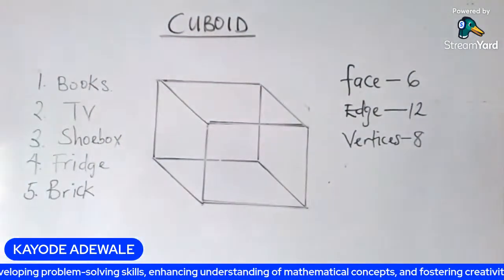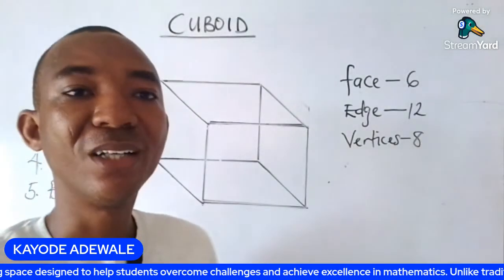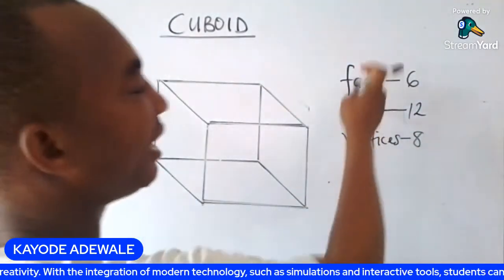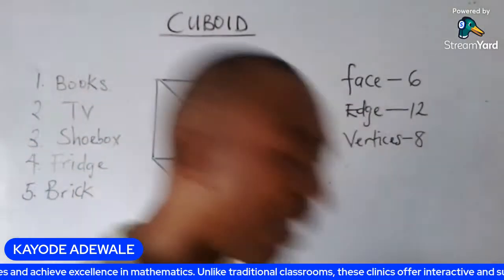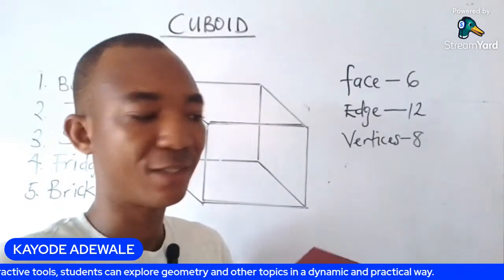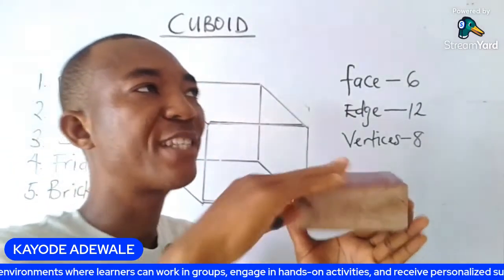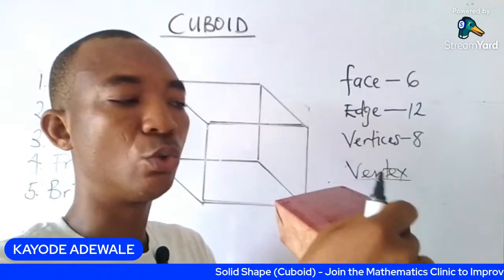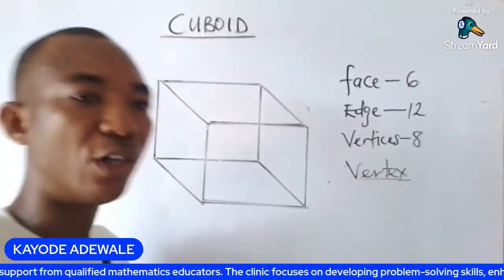MATHEMATICS CLINIC BY IBR- CUBOID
Solid Shape (CUBOID)- Join the Mathematics Clinic to Improve Your Skills!
This video showcases an Institution-Based Research (IBR) project titled "Enhancing Performance in Geometry through Mathematics Clinic Among Senior Secondary School Students in Ogun State, Nigeria."

The research was conducted at the Department of Counseling Psychology and Educational Foundations, Tai Solarin University of Education (TASUED), Ijagun, Nigeria. It was led by Prof. Deborah Oluwafunmilola Tobih, a Professor of Tests and Measurement at TASUED, as the Principal Researcher.

The team of Co-Researchers includes:
- Prof. J. O. Akorede - Professor of Educational Technology, TASUED
- Prof. Adefunke Ekine - Professor of Childhood Education, TASUED
- Dr. F. F. Amurawaye - Senior Lecturer, Mathematics Department, TASUED
- Dr. Kayode Adewale -
- Dr. Saka Olawale Y.

This innovative project focuses on using a Mathematics Clinic approach to improve geometry performance among senior secondary school students in Ogun State, aiming to enhance their understanding and application of mathematical concepts.

A Mathematics Clinic is a specialized learning space designed to help students overcome challenges and achieve excellence in mathematics. Unlike traditional classrooms, these clinics offer interactive and supervised environments where learners can work in groups, engage in hands-on activities, and receive personalized support from qualified mathematics educators.

The clinic focuses on developing problem-solving skills, enhancing understanding of mathematical concepts, and fostering creativity. With the integration of modern technology, such as simulations and interactive tools, students can explore geometry and other topics in a dynamic and practical way.